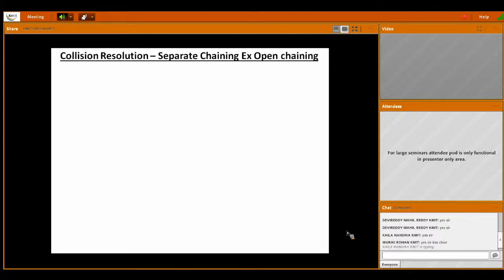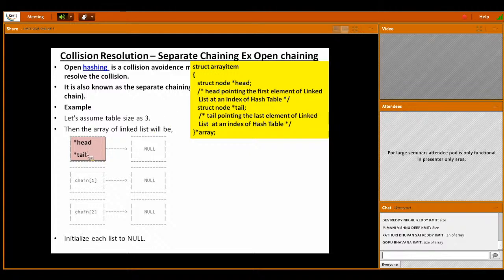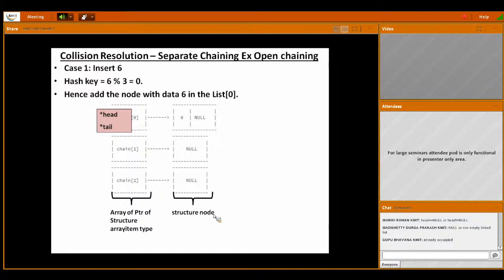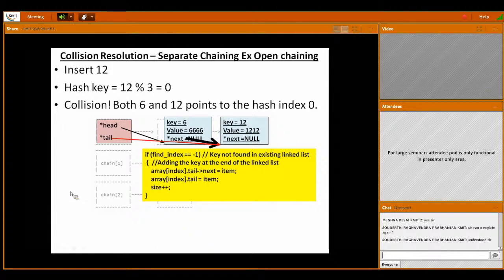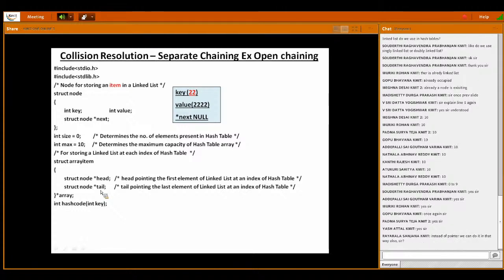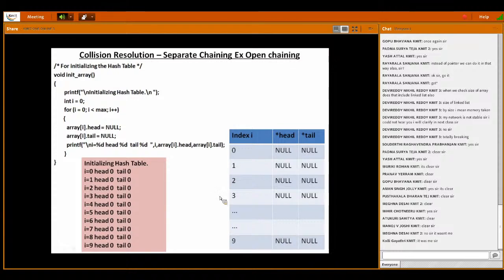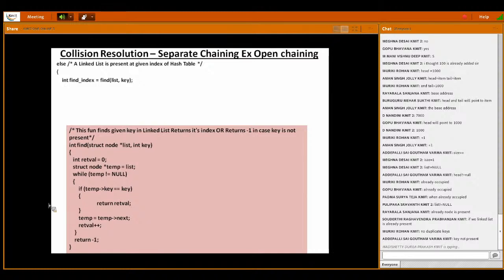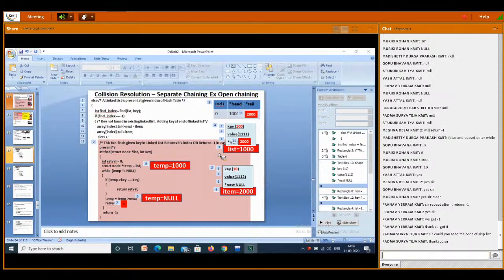14 Data Structures in C unit 2 JNTU 2 1 11 09 2020